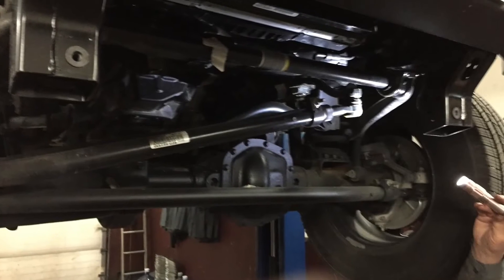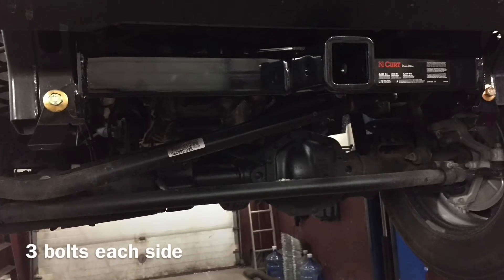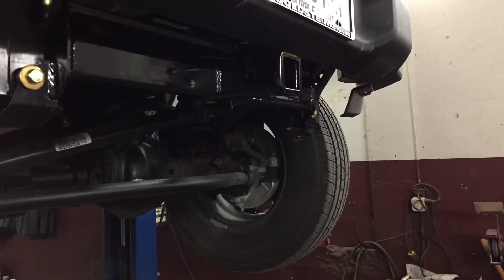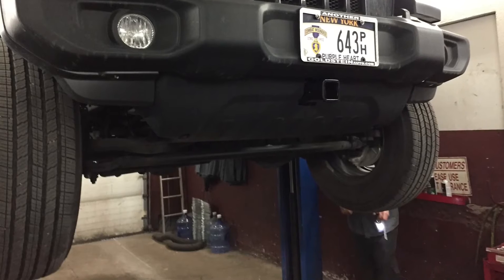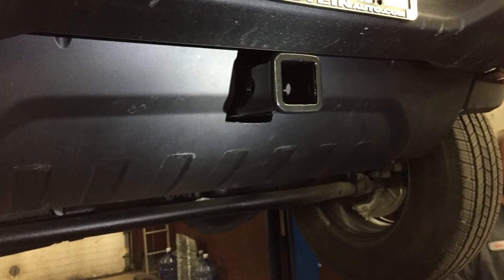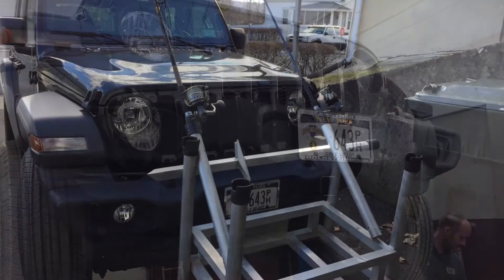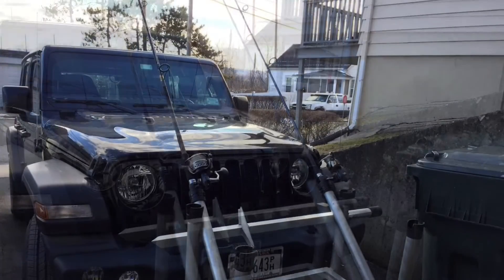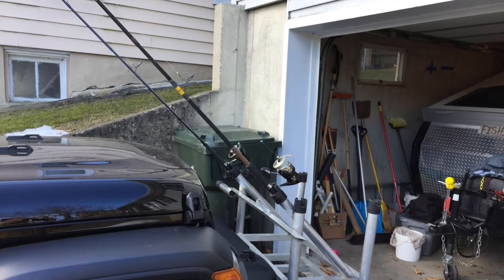First 2020 Jeep Wrangler unlimited upgrade complete 0120#2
The install of front hitch receiver, and insuring that the fishing rod cooler rack fits properly!